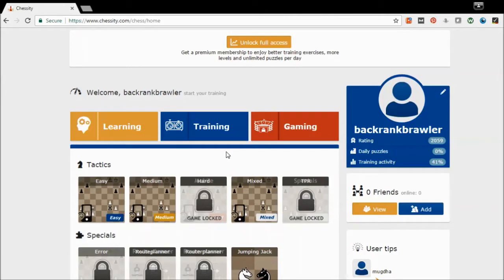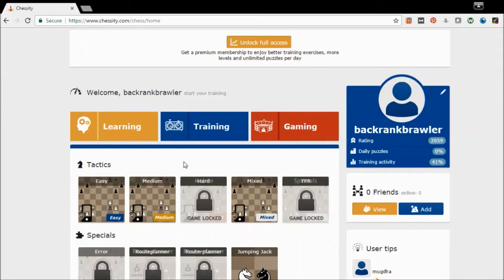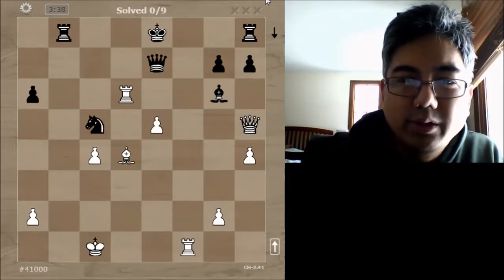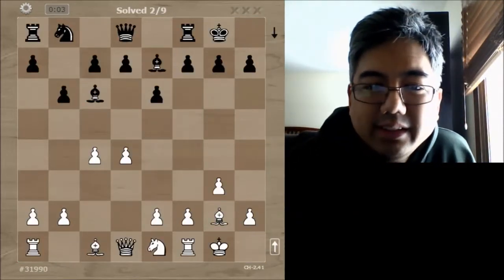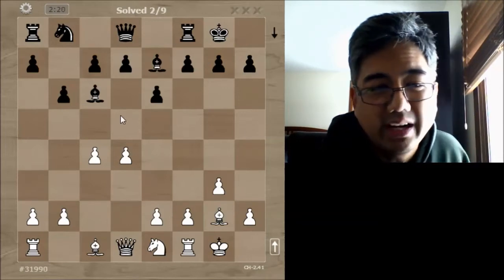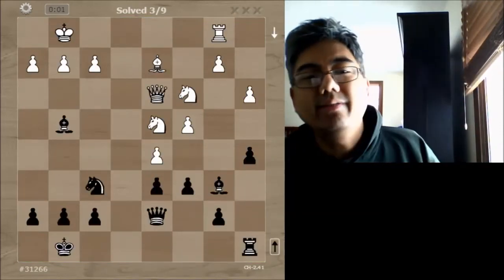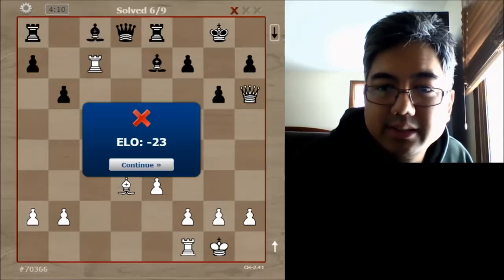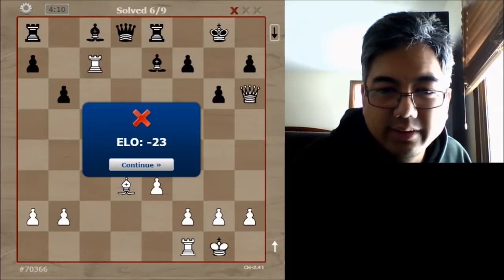Tactics training on Chessity with live commentary!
The difference between this an my usual tactics videos is that I will be solving the problems and sharing my thoughts in real time. You get to hear my thoughts, some organized, some disorganized, some random.

I try to identify the important aspects of the position before going too much into variations, but as we see from the video, sometimes I diverge. Also, I observed that I often repeat variations in my thoughts.

Here is the link for the start of each position in case you want to go to a specific problem:

I ended up getting 9 correct with one mistake. In Chessity, you play "games" where you try to get 9 problems correct before you get 3 "strikes" (incorrect attempts). I started the game with a Chessity rating of 2059 and finished with 2054 (at this rating level you lose a lot of points for missing problems and only gain a few for getting them right).

Besides Chessity, I also recommend Chess Tempo and use both daily.

Daily problem solving is recommended for improving your tactical pattern recognition, your visualization and calculation skills, and organizing your thought process.

Here is an article I wrote about improving your tactics in general

Let me know if you enjoyed this video, particularly the real time commentary.

Good luck with your chess!